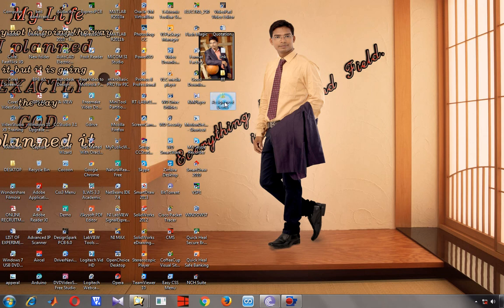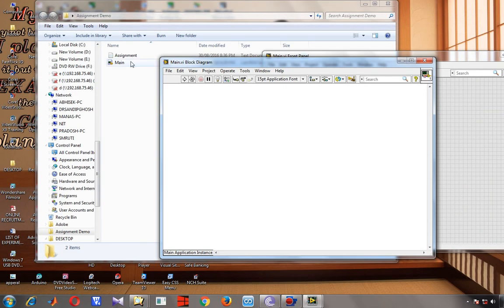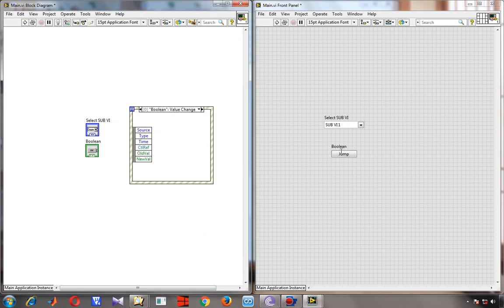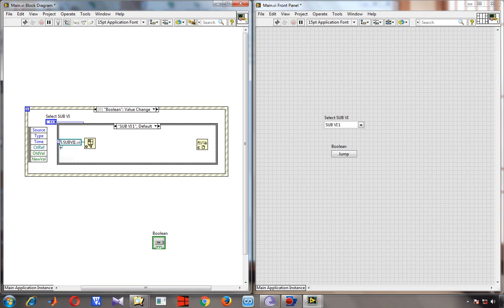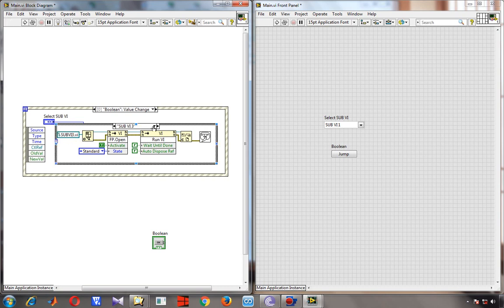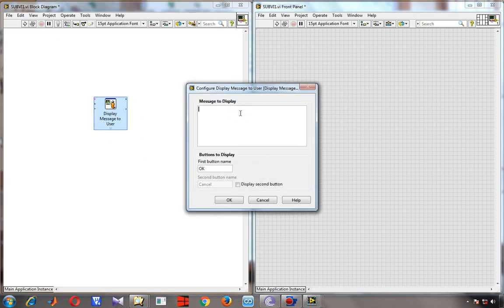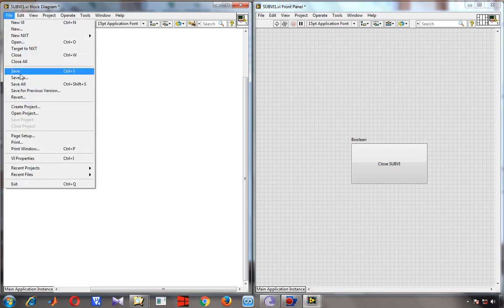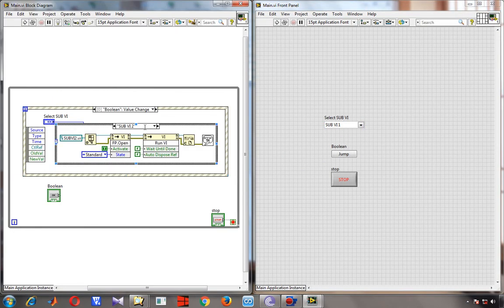How to open and close a subvi in labview programatically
Here we can see that without closing all total LabView software we can only open a particular SUBVI and can close it programatically, means by pressing some button in the Front Panel.